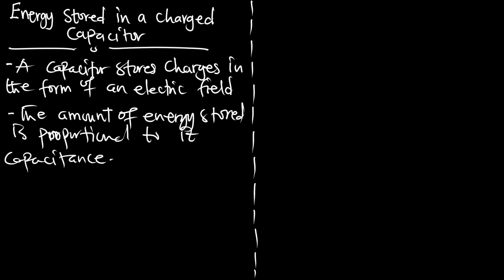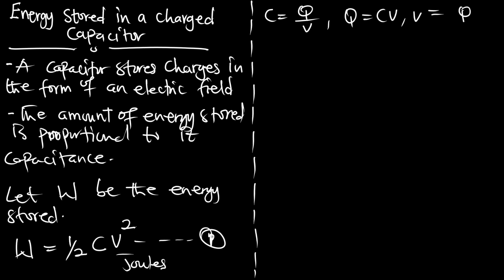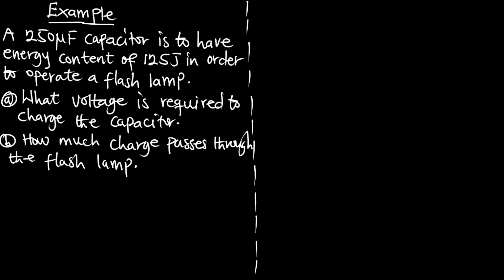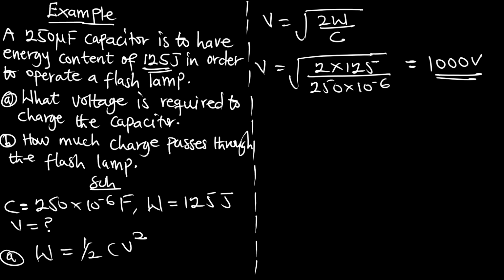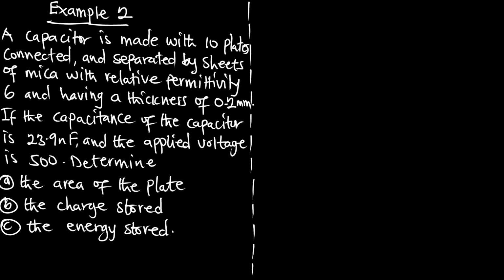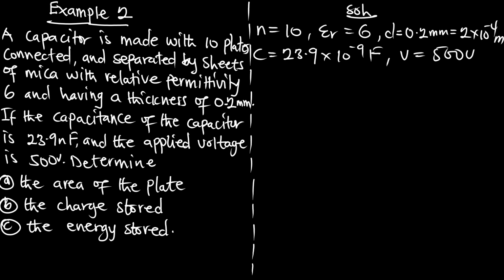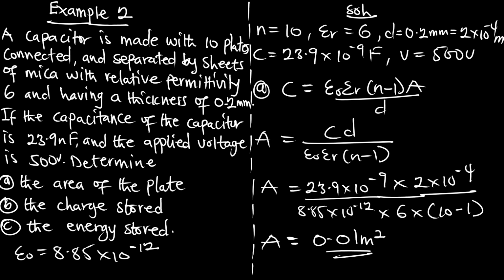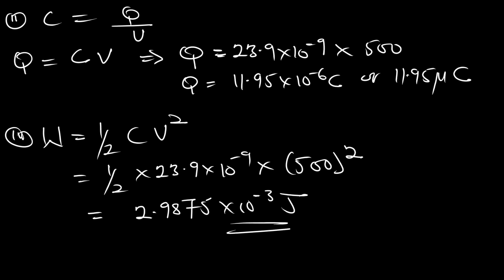Ep 41 Energy stored by a charged capacitor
Energy stored by a charged capacitor